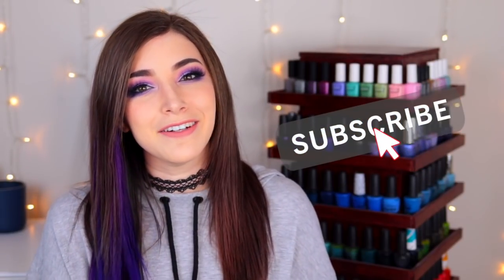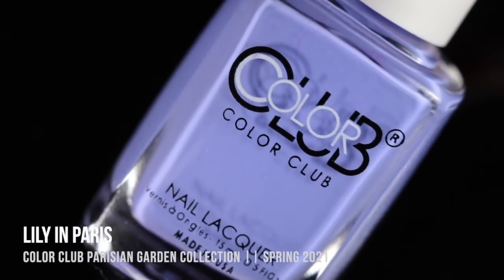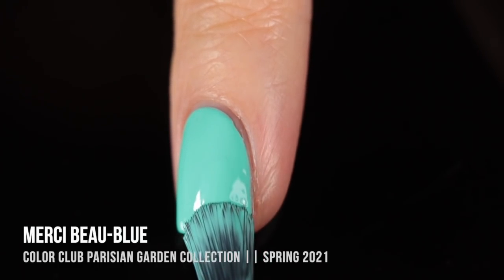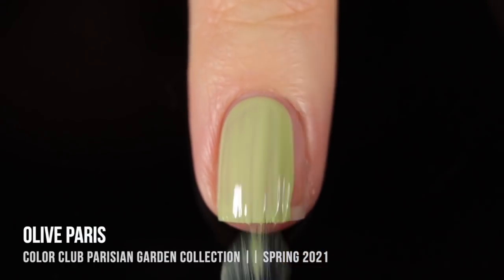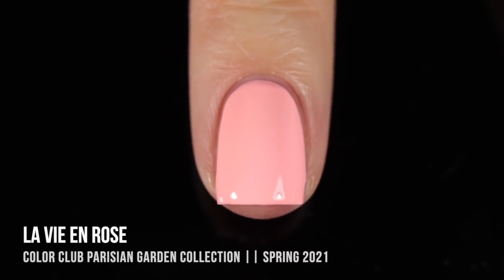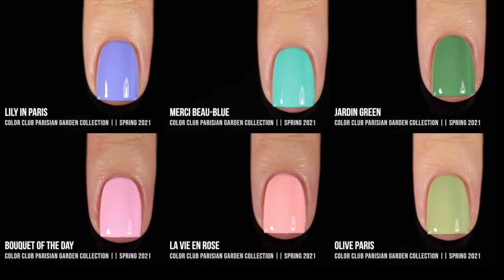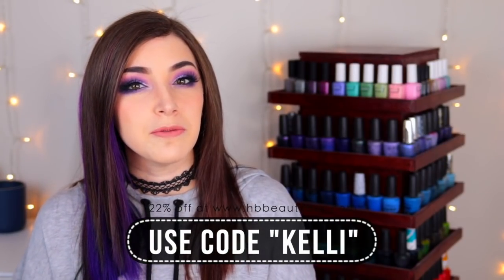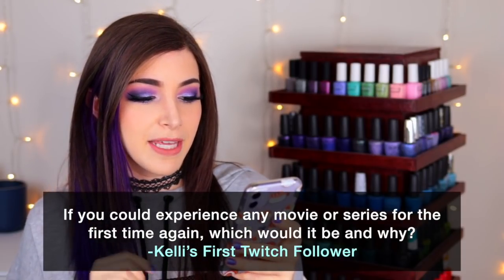Color Club Spring 2021 Parisian Garden Nail Polish Collection Swatches || KELLI MARISSA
Hey guys! Today I'm sharing swatches of the new Color Club Parisian Garden nail polish collection for Spring 2021! We've got six gorgeous creme polishes in really beautiful shades - and let me tell you, I'm impressed!
Color Club is vegan and cruelty free!

On my nails: coming soon ;)
On my eyes: BH Cosmetics Zodiac Palette